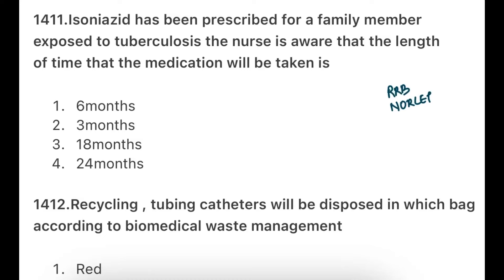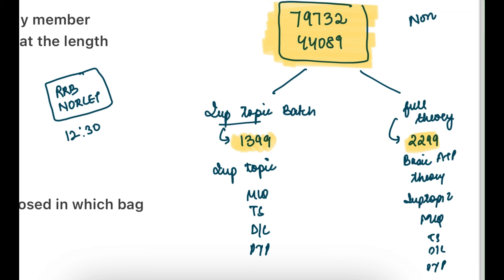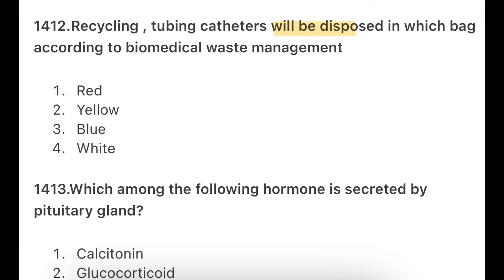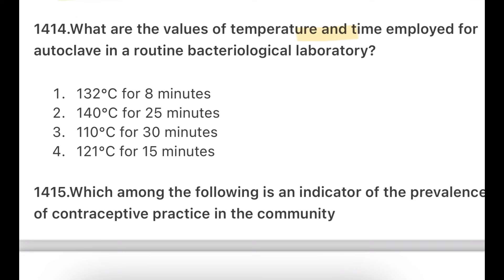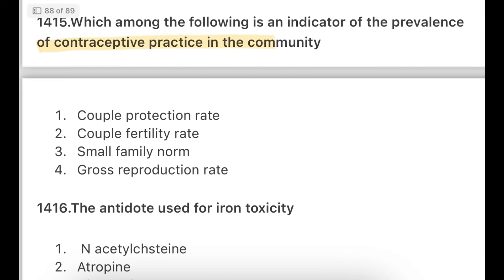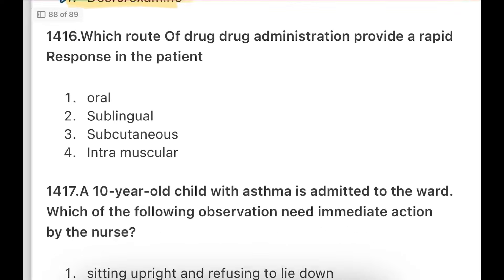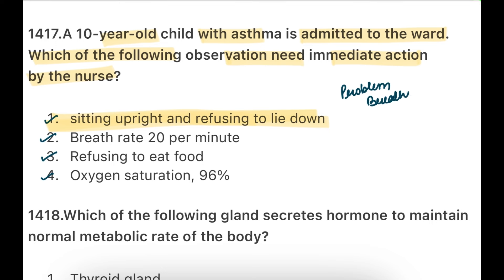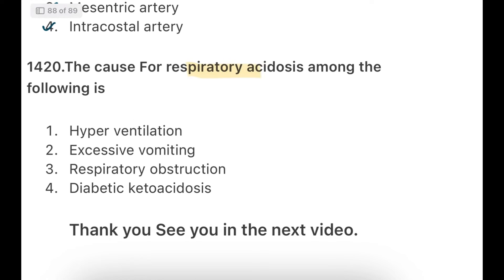RRB STAFF NURSE EXAM PREPARATION | RRB STAFF NURSE PREVIOUS YEAR EXAM MCQ | NORCET 7 EXAM MCQ